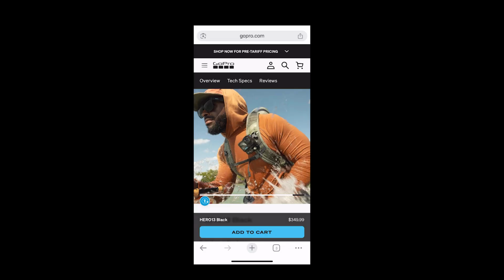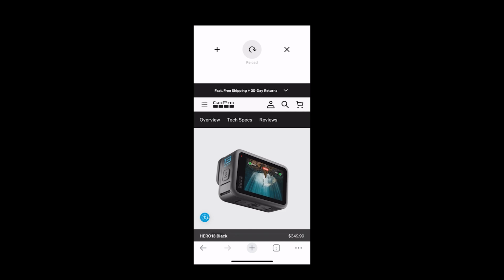Why Microinteractions Are the Secret to User Retention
Businesses and entrepreneurs need more than just a beautifully designed app to stand out from the competition, regardless of the industry you are in. Having a well defined brand will help you service your user base and personalize it for their needs. In this video, I’ll show you why microinteractions are valuable for separating yourself from other competition.

These steps come from real world experience, building apps and helping businesses grow. Whether you're an entrepreneur or just curious, creating your mobile app with these customizations will give you the edge you need to scale.
- Anticio Duke

*Resources:*
🎨 I Look at some design inspiration
📝 | Use this to organize projects

*Time Codes:*
0:45 - UX & Micro-Interactions
2:55 - How Micro-Interactions Surface
4:17 - Micro-Interaction Ex 1
5:37 - Micro-Interaction Ex 2
6:55 - Micro-Interaction Ex 3
8:25 - Micro-Interaction Ex 4

*Design Related Videos to Check Out:*